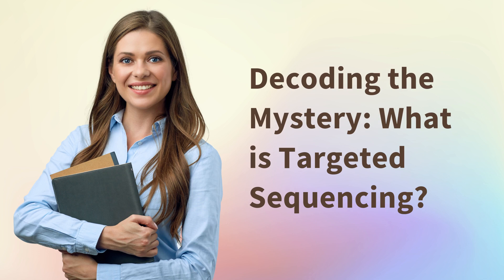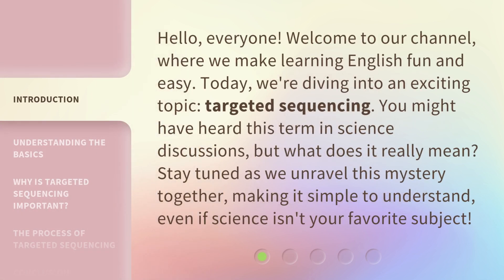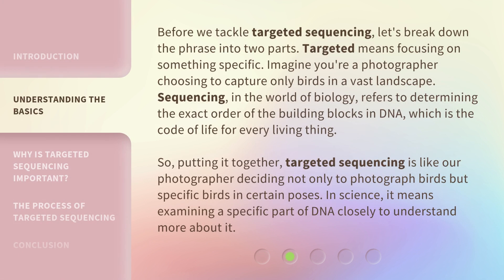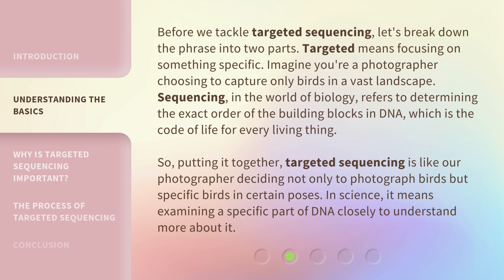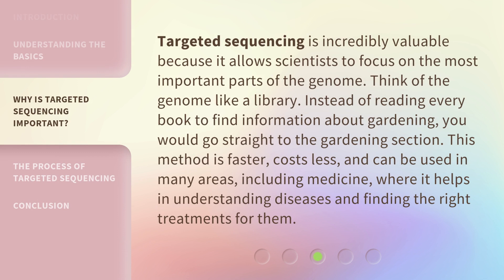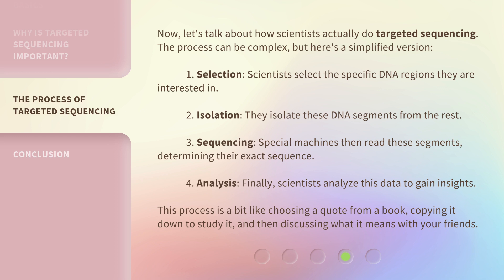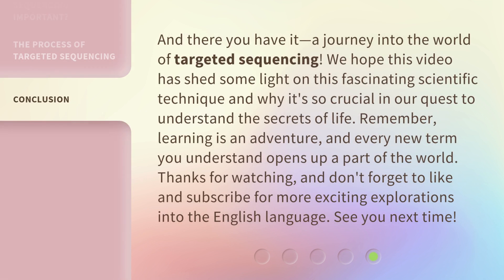Decoding the Mystery: What is Targeted Sequencing?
Unlocking the Code: Understanding Targeted Sequencing • Join us as we dive into the world of targeted sequencing, a powerful tool in genetic research that allows for precise analysis of specific regions of the genome. Discover how this innovative technique is revolutionizing the way we study genetics and uncover new insights into human health and disease.

00:00 • Introduction - Decoding the Mystery: What is Targeted Sequencing?
00:35 • Understanding the Basics
01:20 • Why is Targeted Sequencing Important?
01:51 • The Process of Targeted Sequencing